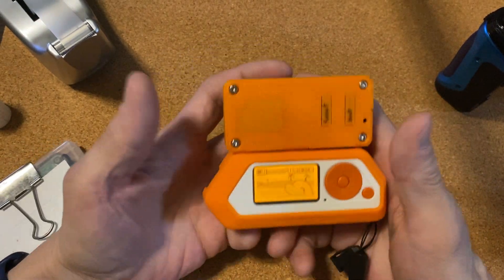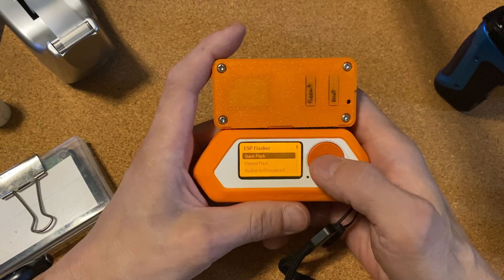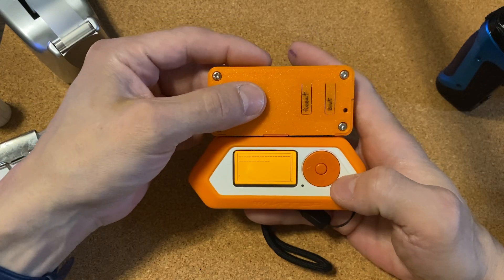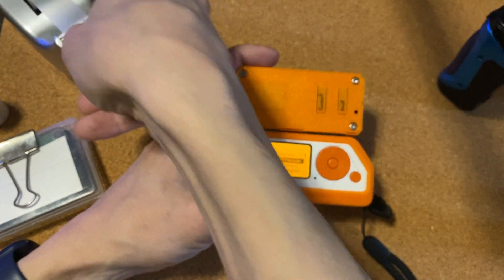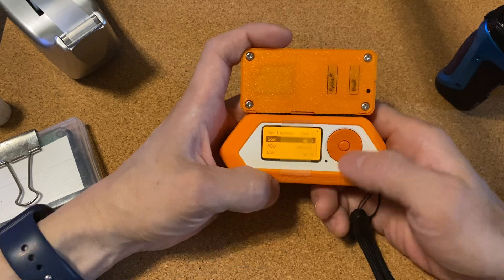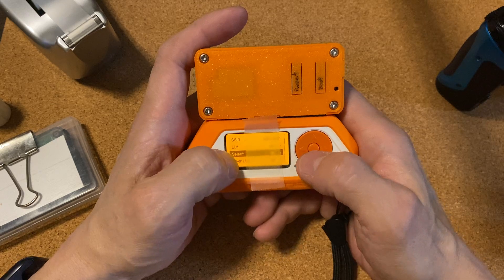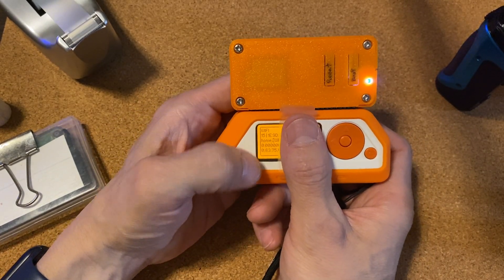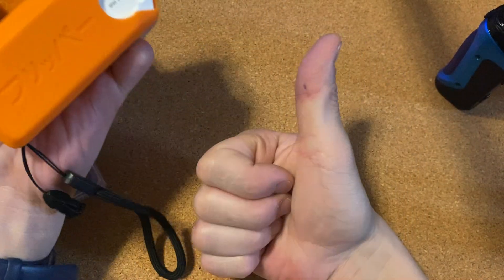WarDriving w/ Flipper Zero. Finished WiFi Development Board w/ GPS Chip Installed. Update & Demo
Flipper Zero Wi-Fi development board with GPS Arduino Chip & external ceramic antenna Installed. Firmware update and brief demo of Wardriving with a Flipper Zero. If you have any questions or comments, please leave them below I will respond to everyone. Thank you to all of my supporters.